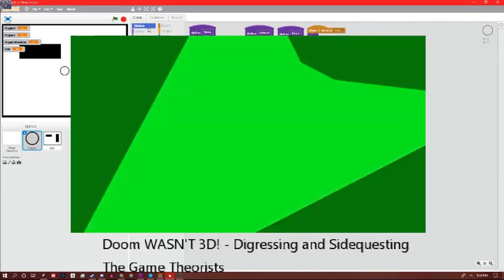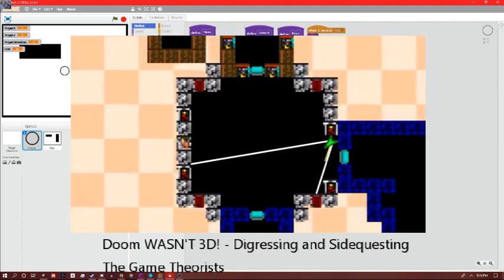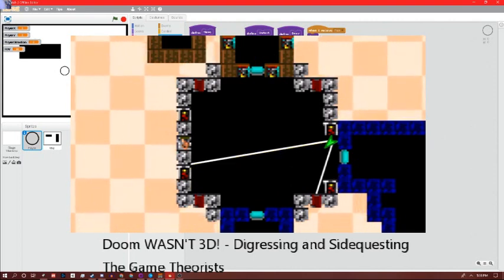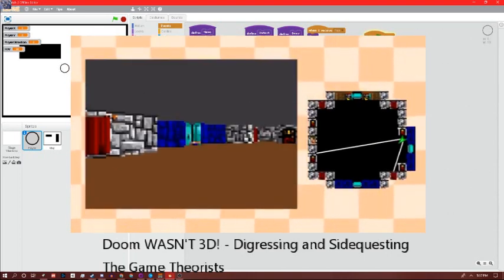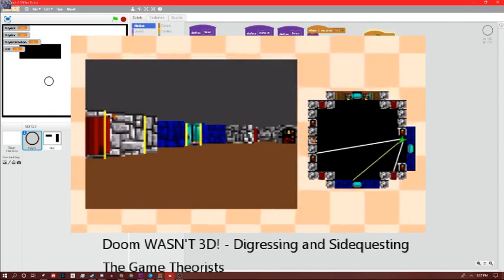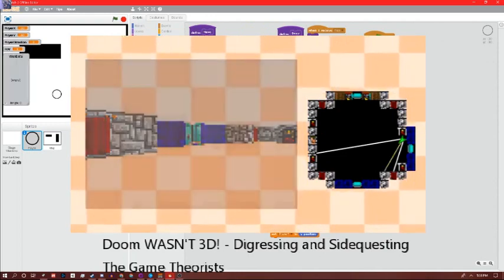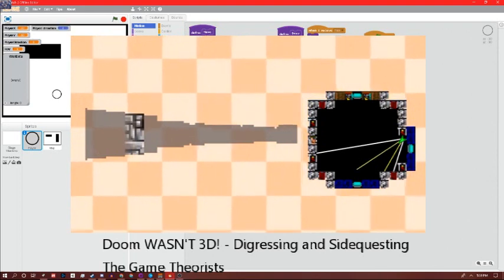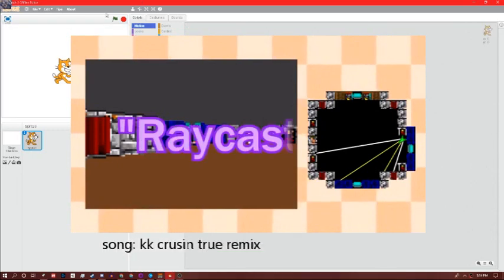Scratch Tutorial: How to make a 3D First Person Shooter on Scratch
How to make a 3D FPS shooter game on Scratch 2 Scratch 3 tutorial